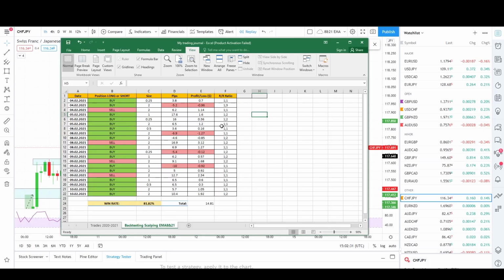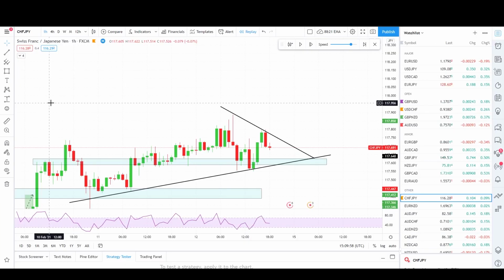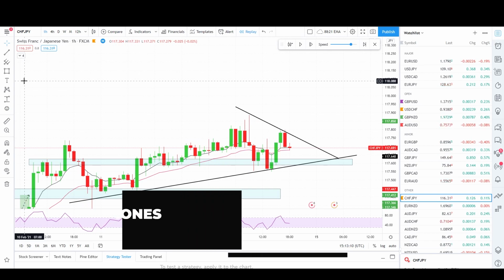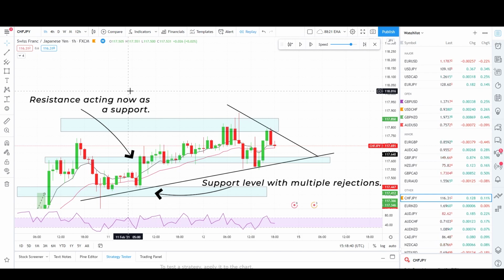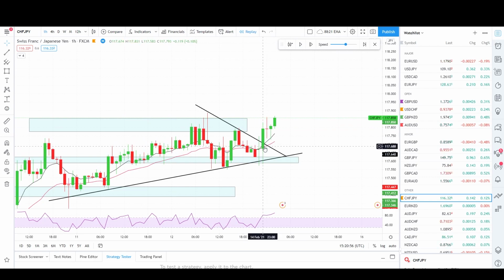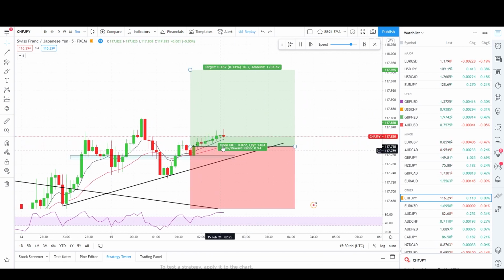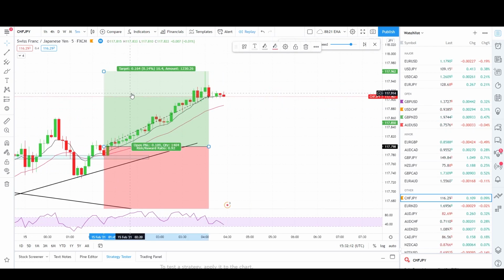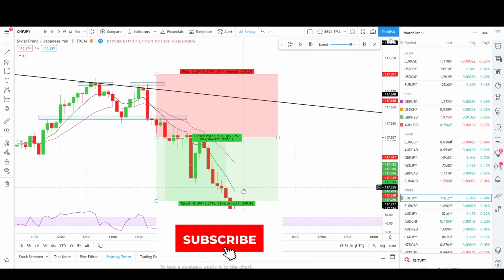The Best Scalping Trading Strategy I YOU must know...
In this video, I will share and cover a super simple and easily applicable scalping strategy on the 5-minute chart. Combined with an exponential moving average due, this strategy can be incredibly profitable.